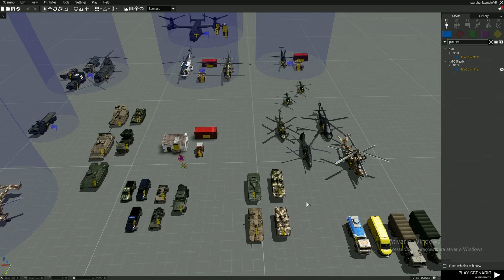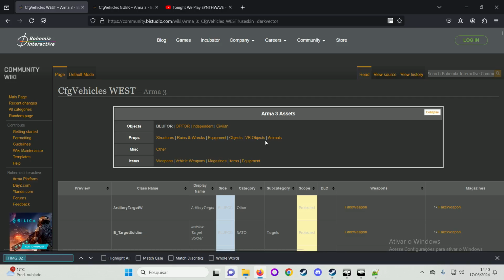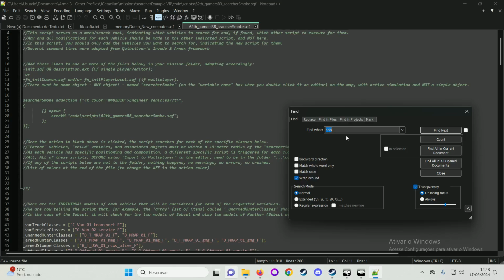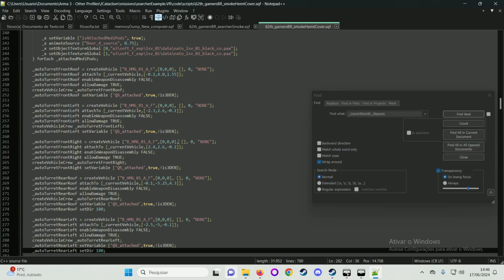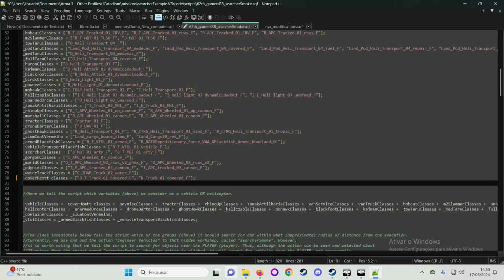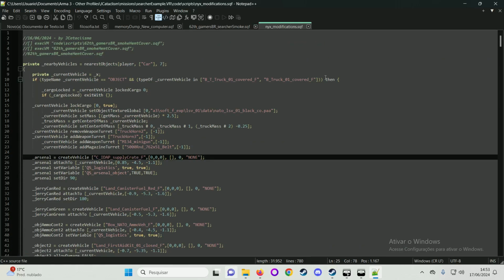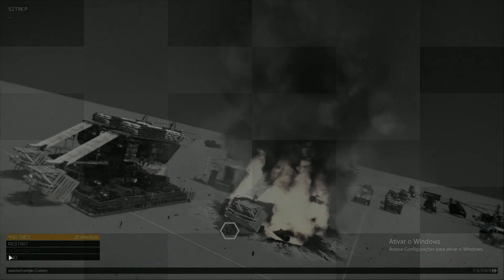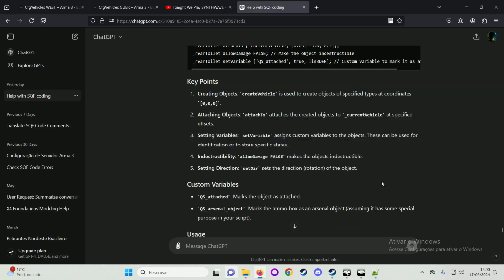Arma 3 MadMax style vehicles Tutorial 2 CONFIG FILES